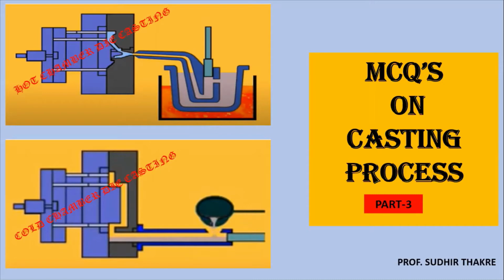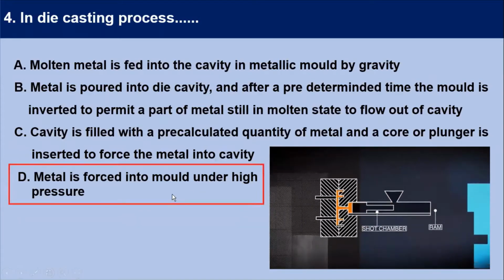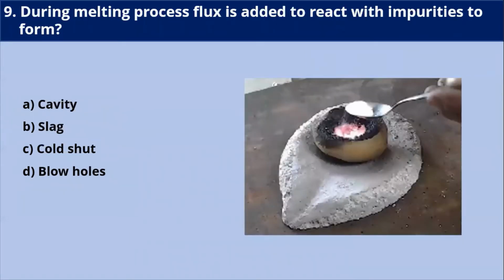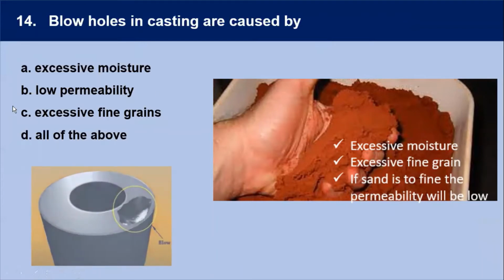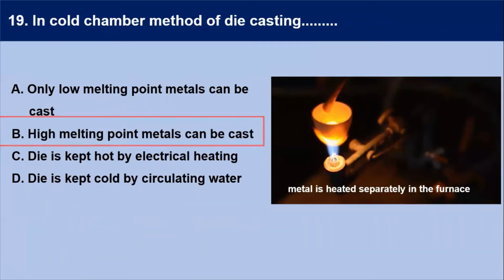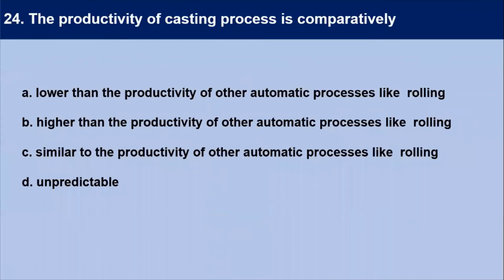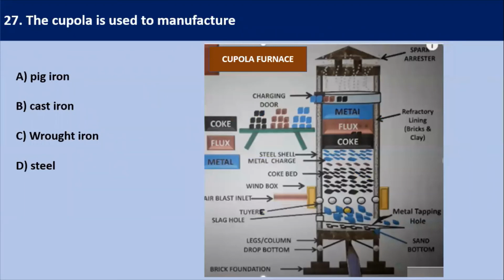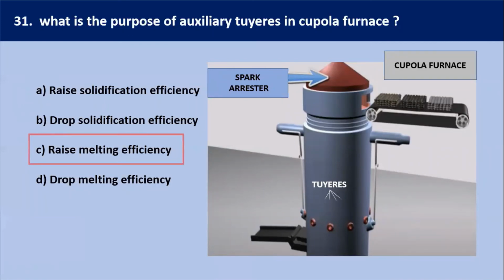MCQ'S ON CASTING PROCESSES PART-3: Casting methods ,Hot & Cold chamber die casting, furnace, defects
etc.
CUPOLA FURNACE: The Cupola furnace works on the principle where we generate heat from burning coke and when the temperature of the furnace is above the melting point of the metal then the metal is melt. The charge introduced in the cupola consists of pig iron, scrap, casting rejection, coke, and flux.
CASTING DEFECTS: Blow hole, Porosity, short run, misrun, hot tear etc.